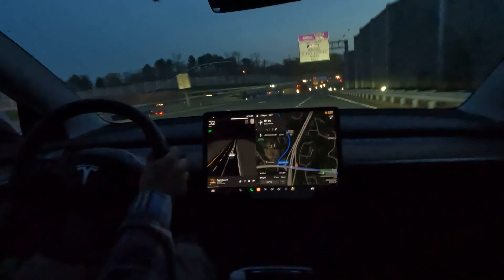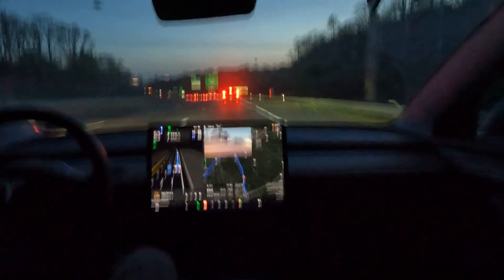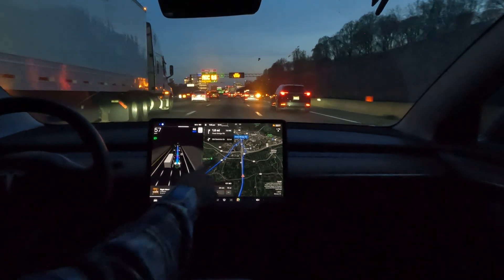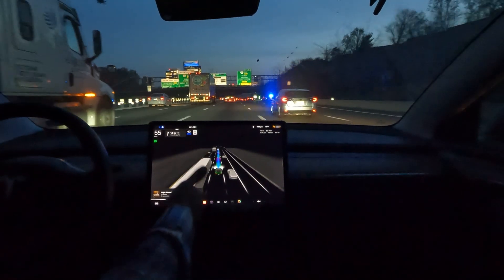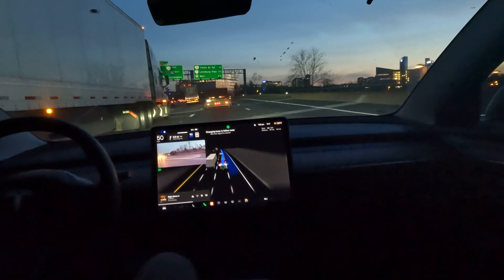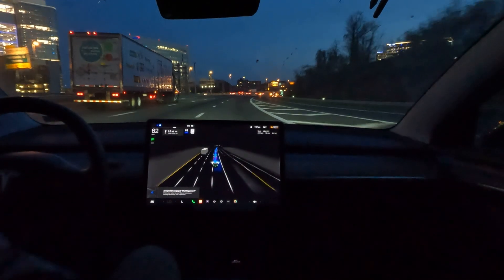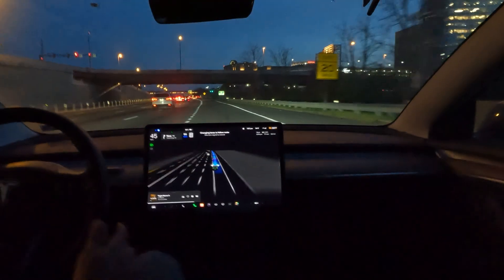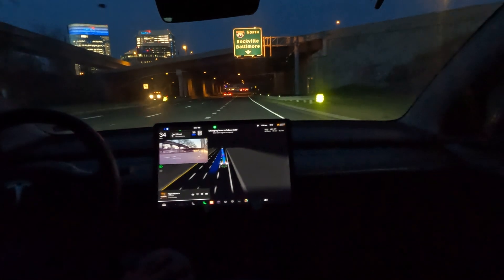Self-Driving Adventure on 495 in Tysons, Virginia Full self driving on the highway FSD beta v11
Is tesla FSDBETA full self Driving software worth $199 a month?

Join us for a thrilling ride on the most advanced self-driving car technology as we explore the bustling highways of Tysons, Virginia. In this video, we take you on a first-hand journey through the heart of Tysons on the infamous 495 Beltway, with our car cruising along on autopilot.

From the comfort of our seat, we witness the scenic views and bustling streets of Tysons as our car expertly navigates through the city's busy highways. The Tysons skyline looks amazing as we pass the Capital One Tower, The Boro Tower and other iconic landmarks.

As we explore, we showcase the incredible capabilities of self-driving technology, including autonomous lane changing, collision avoidance, and intelligent speed control. Our cameras capture every moment of this exciting journey, giving you a unique perspective on the future of driving.

So sit back and enjoy the ride as we take you on an unforgettable adventure through the streets of Tysons, all while showcasing the latest advancements in autonomous driving technology.